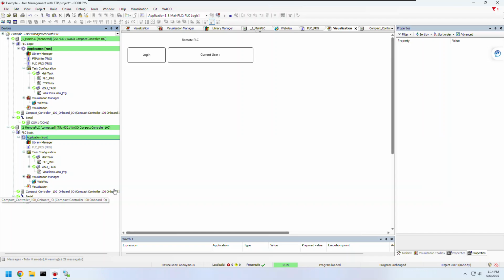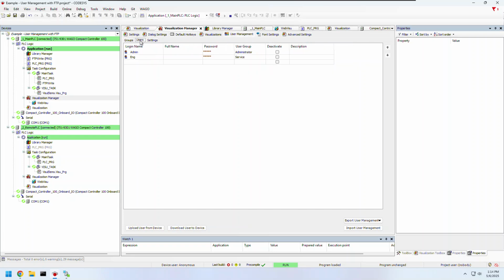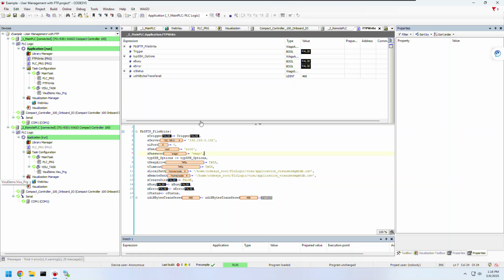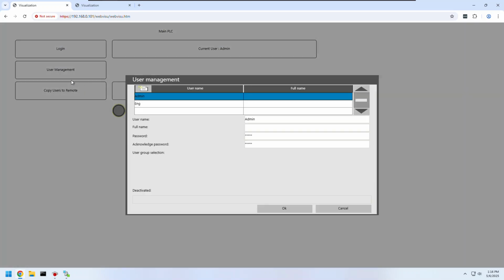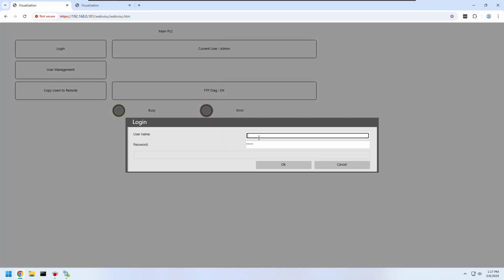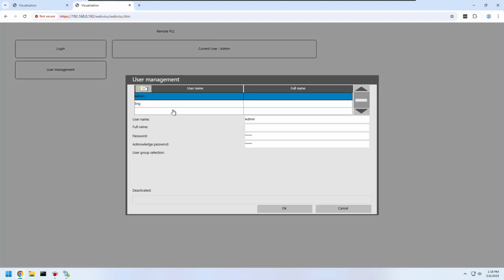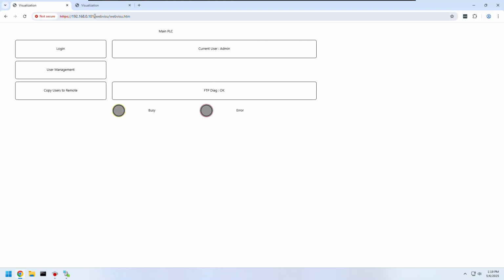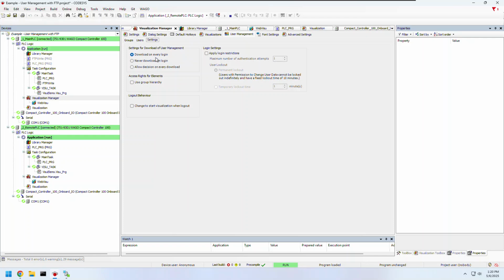How To : Copy CODESYS Visu User Management between PLC's [WAGO CC100 Live Demo]